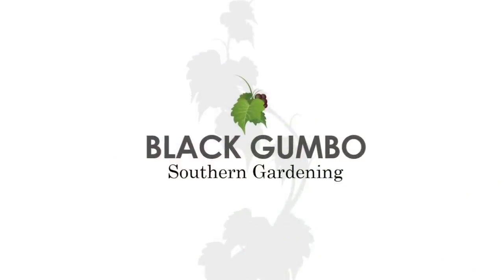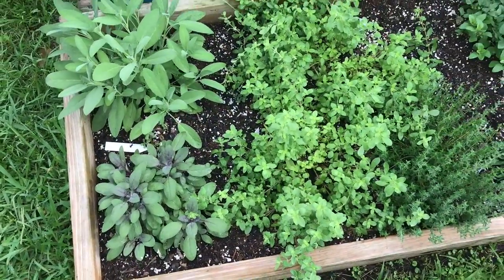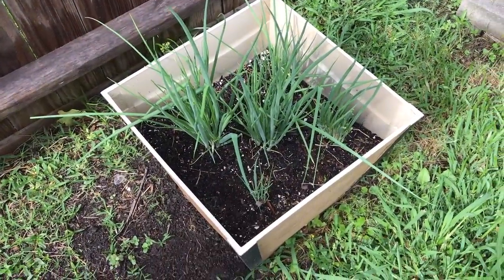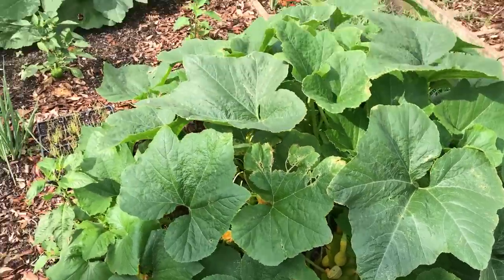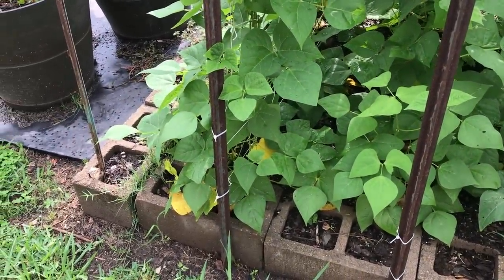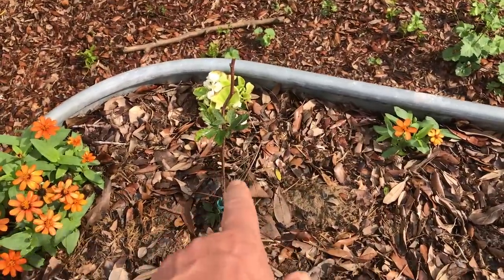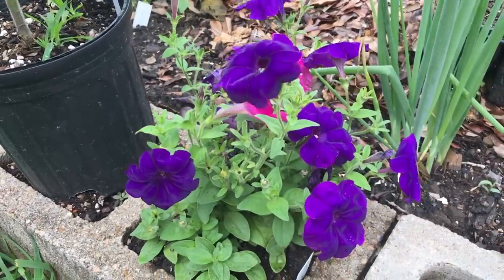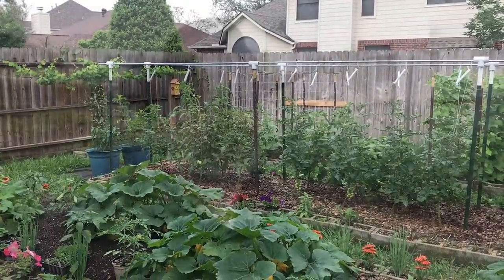May 1 Full Garden Tour || Black Gumbo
Come tour my garden with me. Let's see what the recent rains have done to encourage a new burst of life in the raised beds and in the container garden. We'll look at the fruit trees as well, and see how the entire garden is progressing!